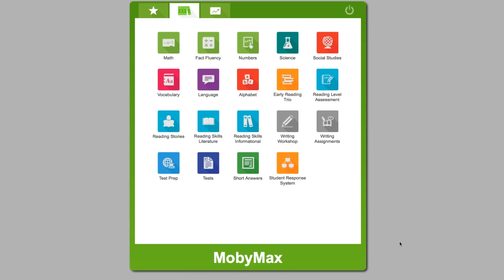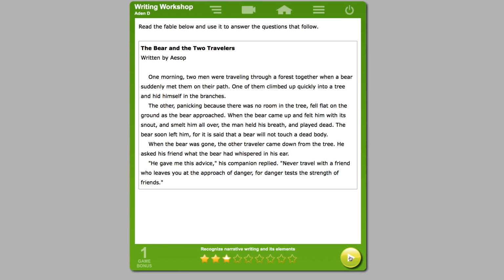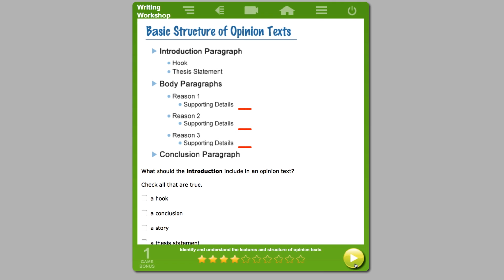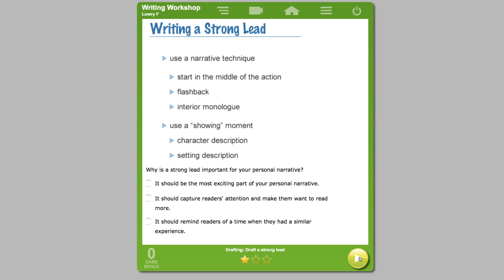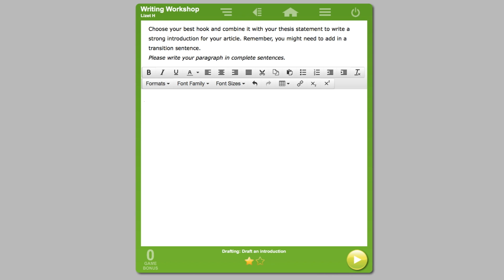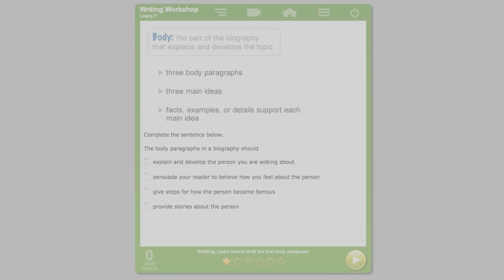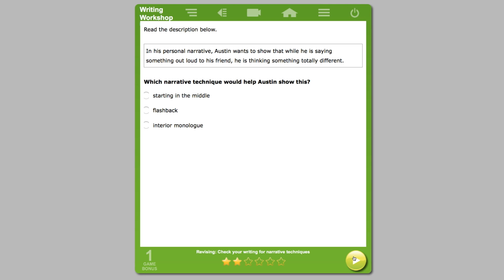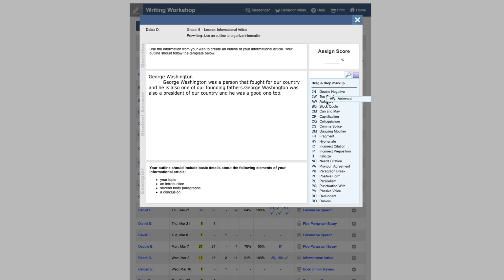MobyMax Writing Workshop (Classic Version)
In the MobyMax Writing Workshop module, students are guided through each step of the writing process from rough draft to final project while producing an original piece of writing. Take a look at how Writing Workshop builds strong writing skills in students while they move at their own pace.